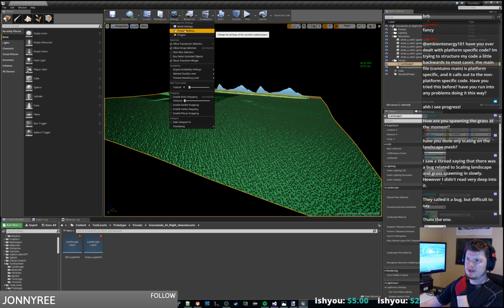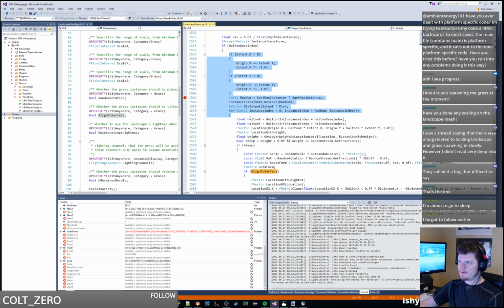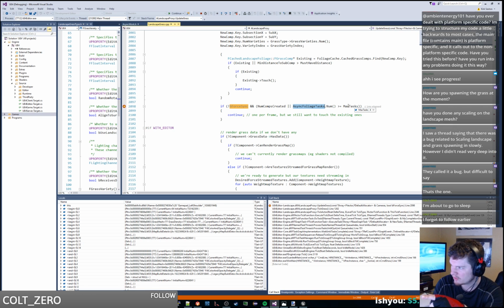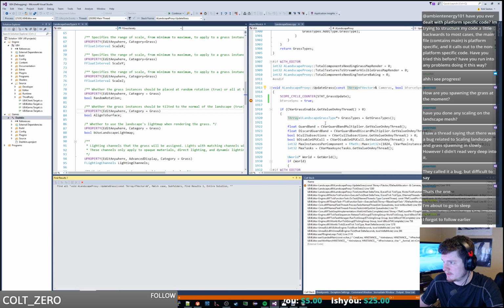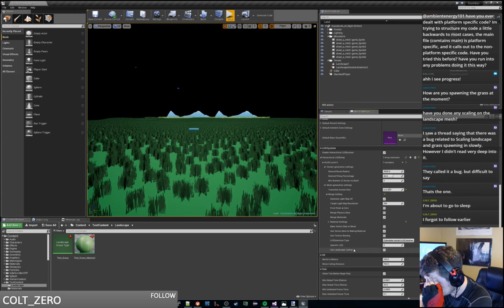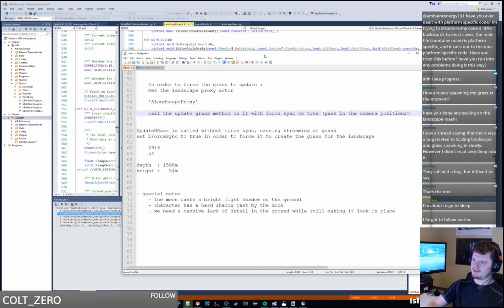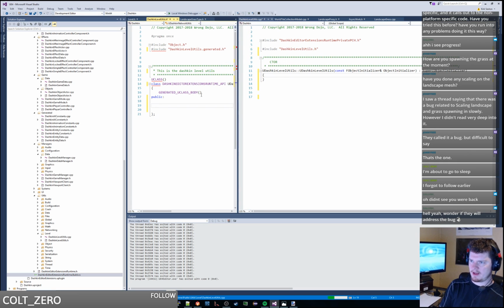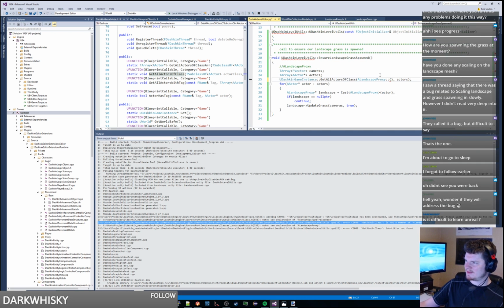ambientenergy101 devs Dashkin 331